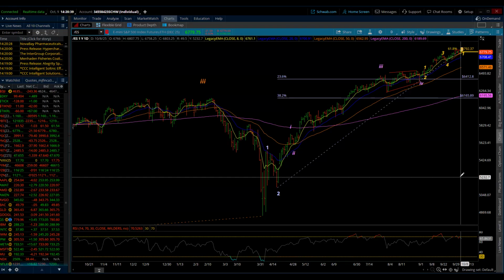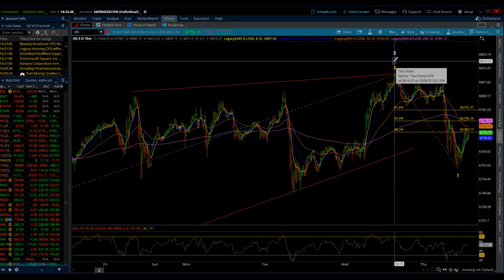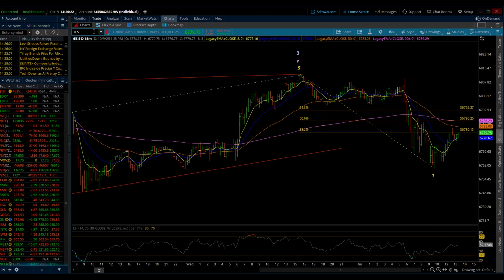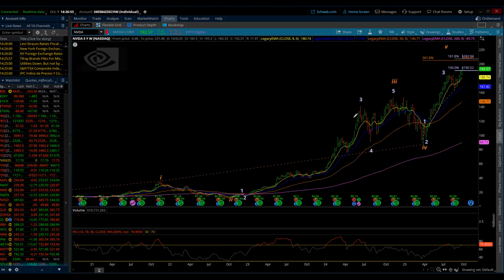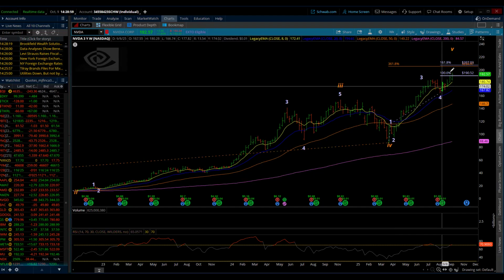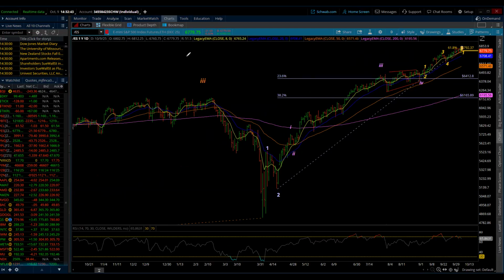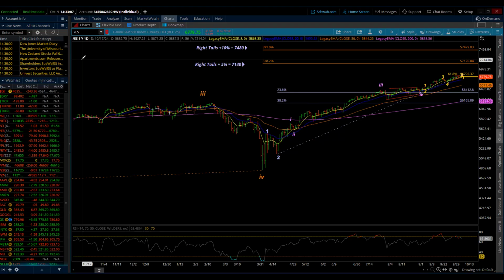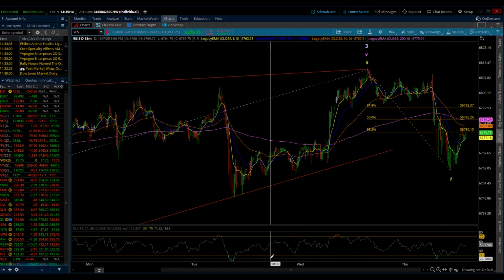S&P 500 / Elliott Wave Daily Update 10/09/2025 by Michael Filighera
Gamma Levels to be updated on the Morning Update 10/10/2025.